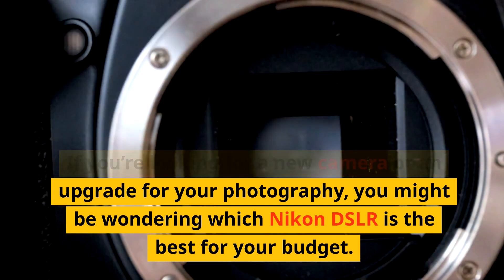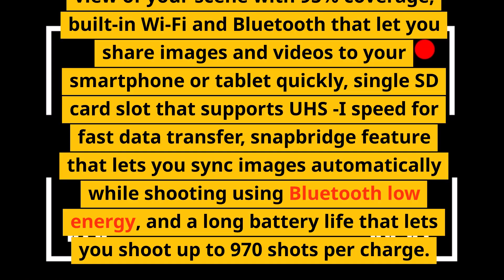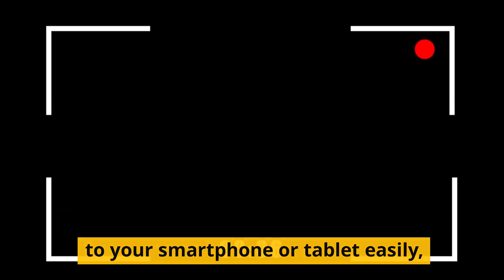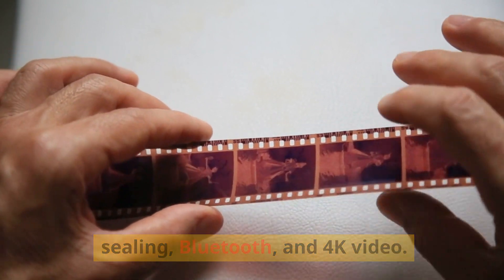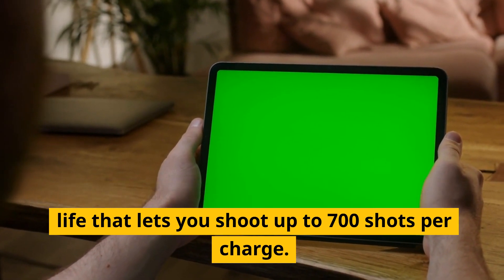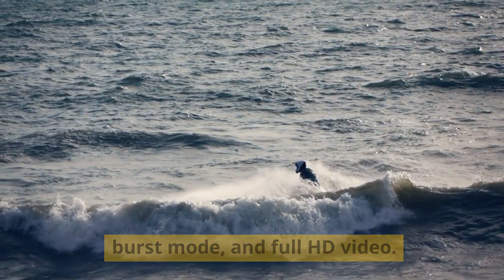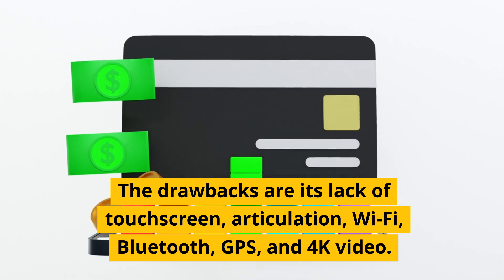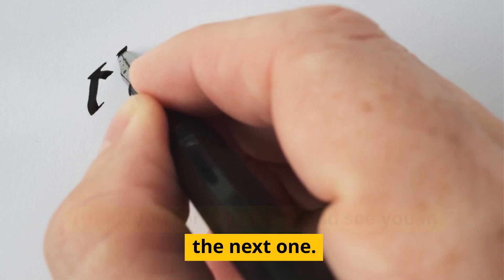Best Budget Nikon DSLR Camera 2023 - Top 10 Recommendations and Reviews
Looking for an affordable Nikon DSLR camera that doesn't compromise on performance? You've come to the right place! In this video, we've handpicked the top 10 budget-friendly Nikon DSLR cameras for 2023 that offer exceptional value without breaking the bank.

Explore your options for budget-friendly photography:

Nikon D3500
Nikon D5600
Nikon D500
Nikon D5300
Nikon D3400
Nikon D3300
Nikon D3200
Nikon D3100
Nikon D3000
Nikon D7000

These budget Nikon DSLR cameras are perfect for beginners, students, or anyone looking to take their photography to the next level without a hefty investment.

Join us as we dive into the features and capabilities of each camera, helping you make an informed choice for your photography journey. From capturing family moments to exploring your creative side, these cameras have got you covered.

For swift delivery and exclusive benefits, consider Amazon Prime while making your purchase.